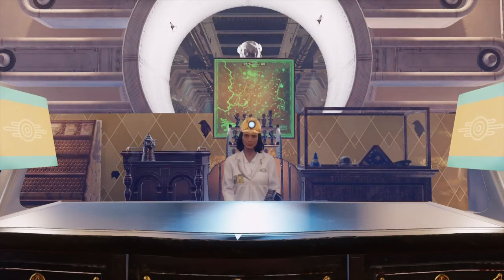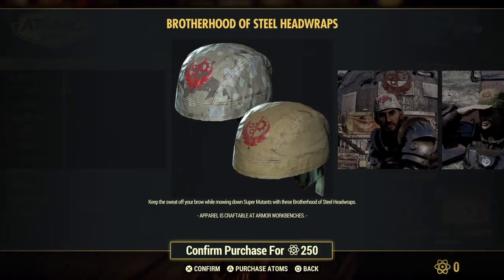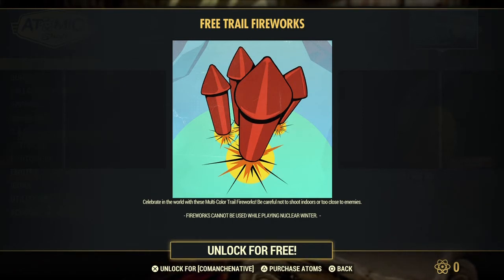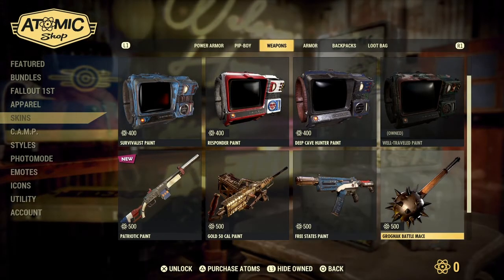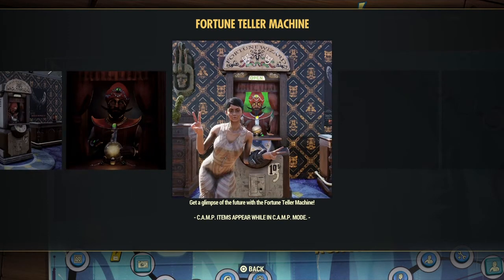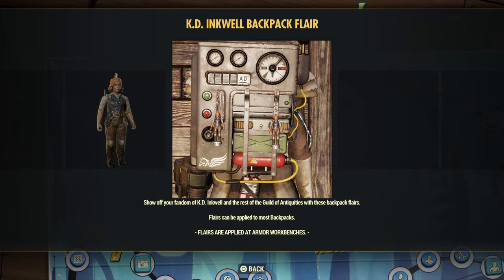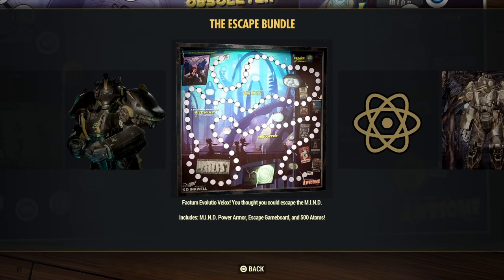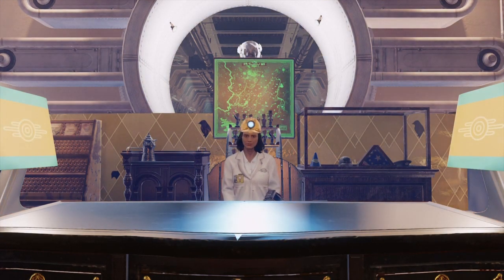Fallout 76 ATOMIC Shop version 1.53 & Scoreboard WJ7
Version 1.53 is out today taking a closer look at the Atomic Shop and exploring the new Scoreboard and what you need to do to get points for it Enjoy...